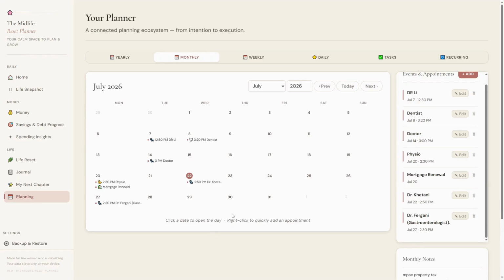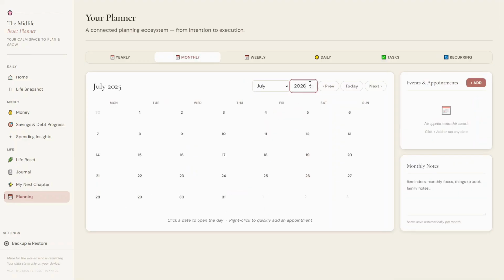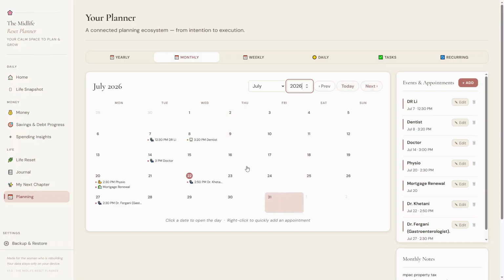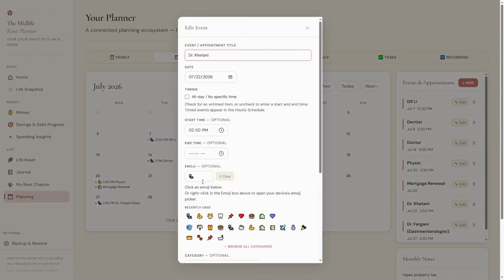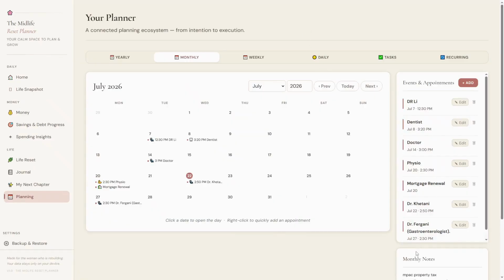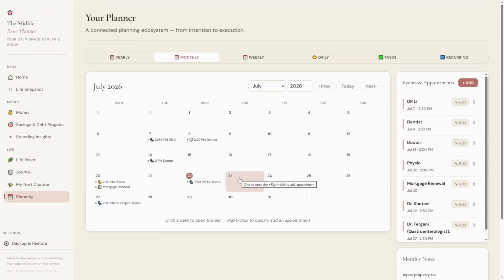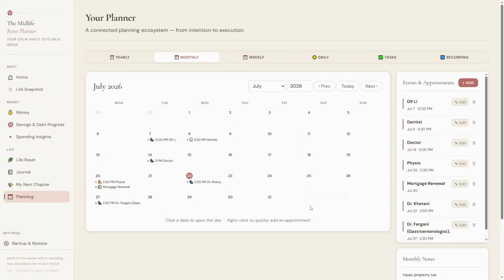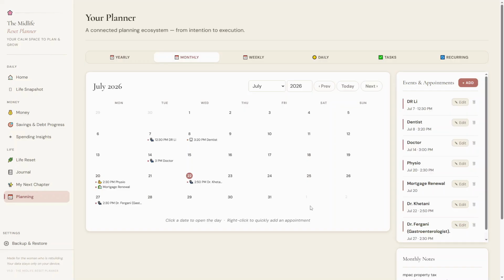Monthly Planner | Plan Your Month with Confidence | My Next Chapter Life Reset Planner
Get a complete month-at-a-glance view with the Monthly Planner in the My Next Chapter Life Reset Planner.

In this tutorial, you'll learn how to organize appointments and events, navigate between months, view everything you have planned, and keep important monthly notes—all from one clean, easy-to-use planner.

In this video you'll learn how to:

Navigate between months and years
View your entire month at a glance
Add, edit, and manage appointments and events
Use the Events & Appointments sidebar
Keep monthly notes for reminders, ideas, or important information
Quickly review everything planned for the month

The Monthly Planner gives you a clear overview of your schedule, making it easy to stay organized, prepare for upcoming events, and manage your time with confidence.

My Next Chapter Life Reset Planner is a complete digital life planner designed to help you organize your finances, tasks, appointments, goals, habits, journals, and everyday life—all in one place.